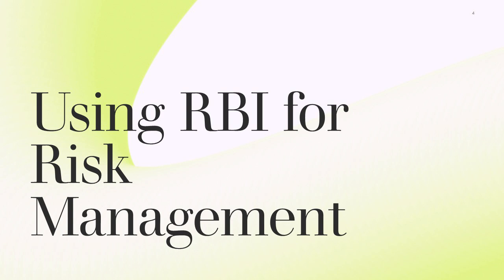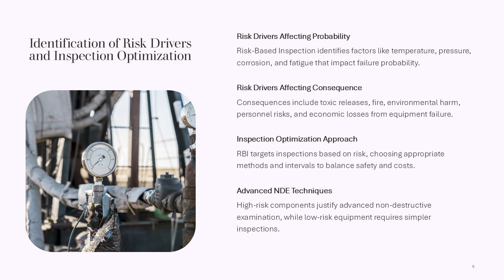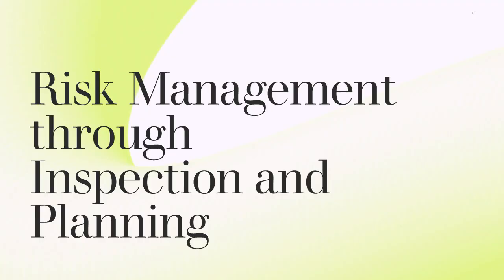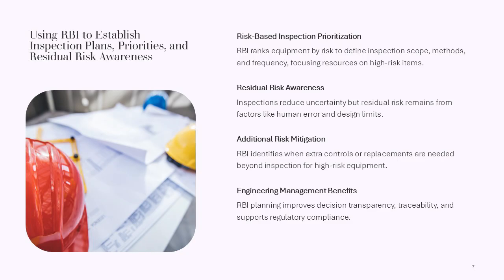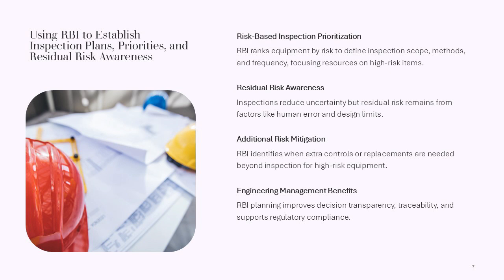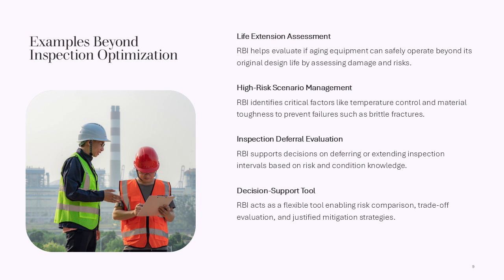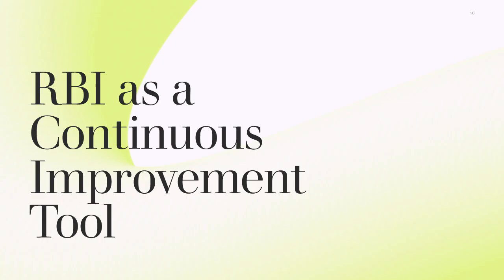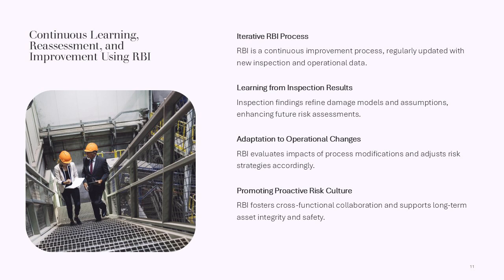Element of Risk Based Inspection (RBI) - Using RBI for Risk Management and Continuous Improvement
Element of Risk Based Inspection (RBI) - Using RBI for Risk Management and Continuous Improvement - Enhancing safety through strategic inspection and risk assessment